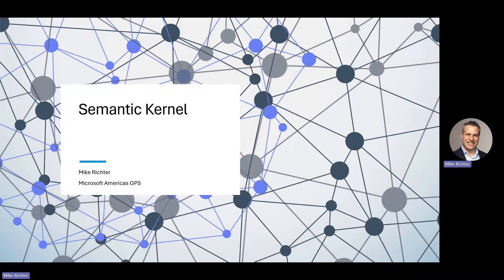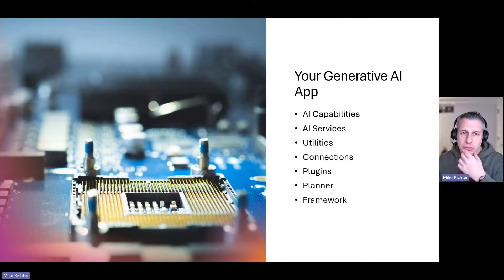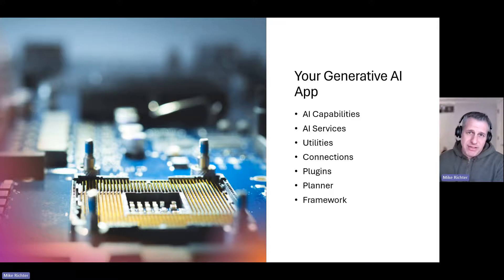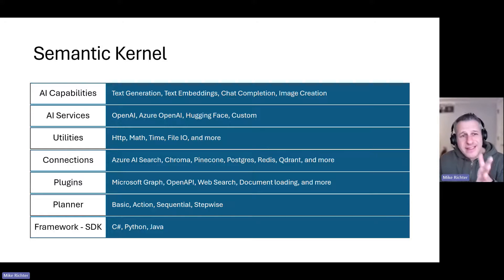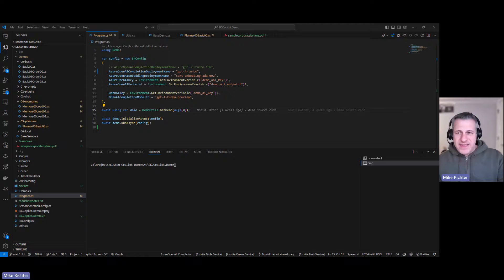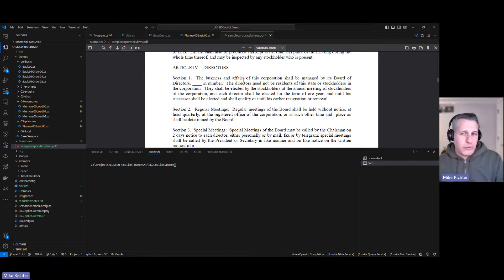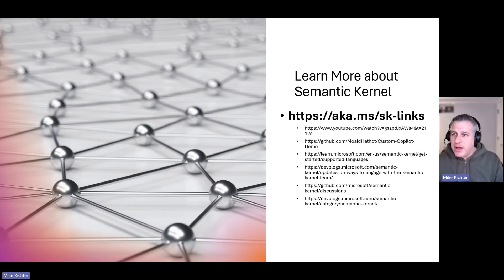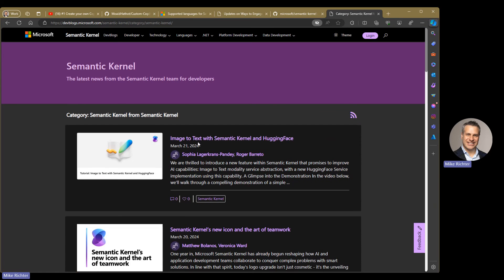Semantic Kernel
What can Semantic Kernel do for you? Join Mike Richter for an in-depth walkthrough of this amazing tool for your Generative AI applications. Concept demystify and hands-on live demos are included.

This video complements our Microsoft AI & ML Academy content, which can be found

For more Microsoft AI resources and events, please visit the Microsoft AI & ML Partner Prep